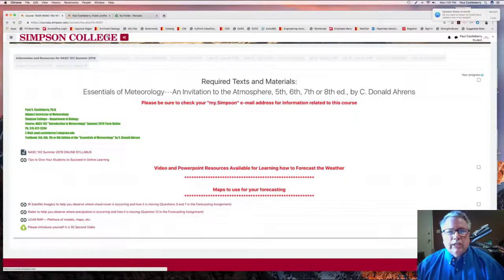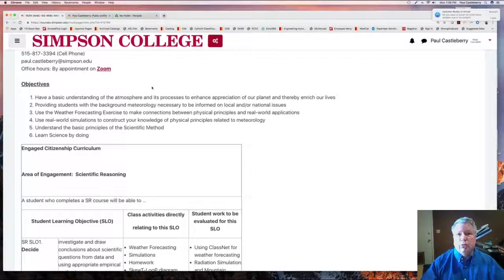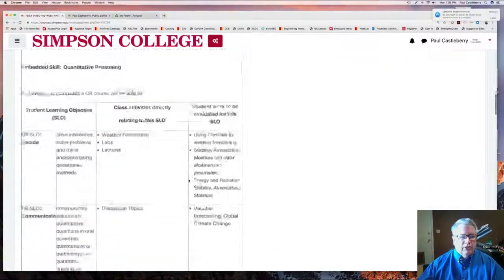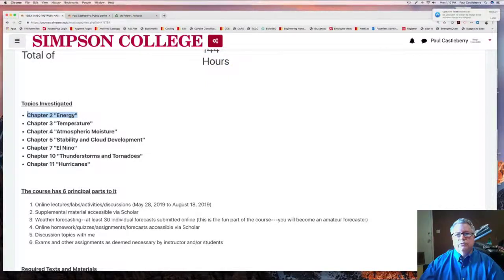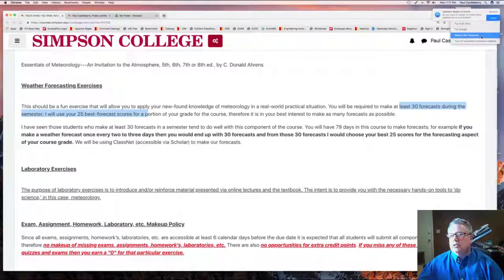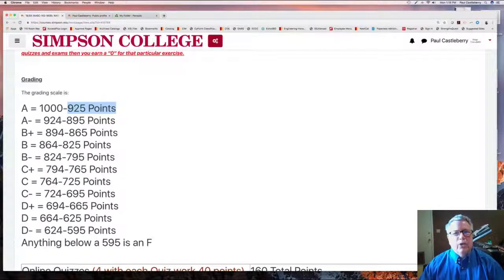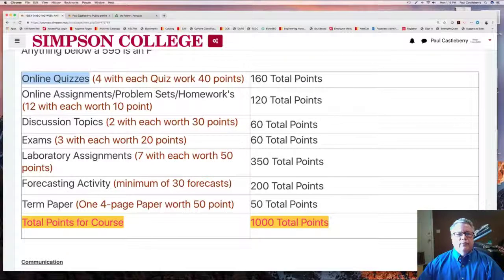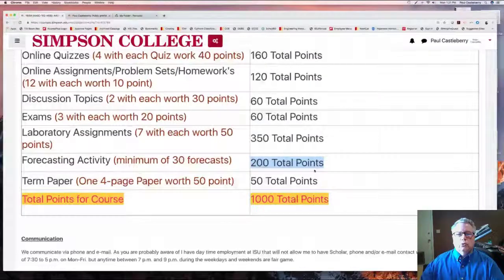Introduction to NASC 102 Intro To Meteorology with Lab default 90110ce1